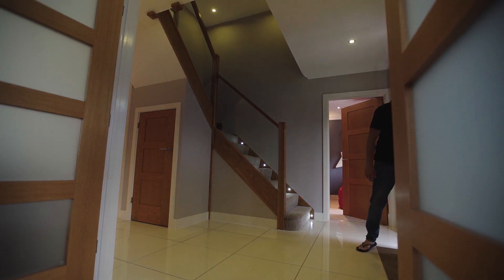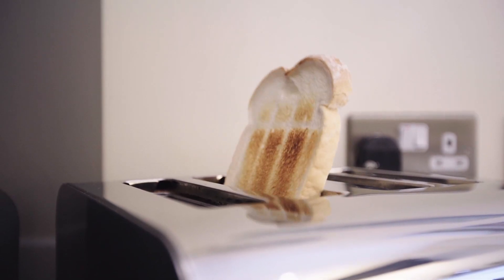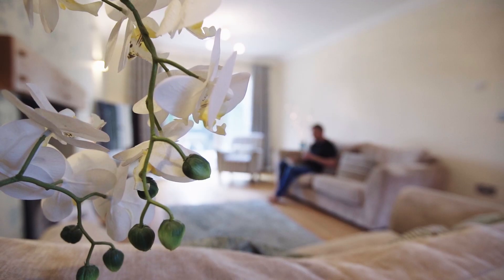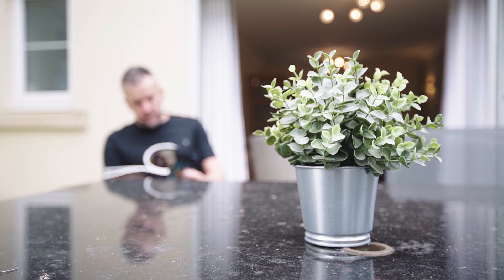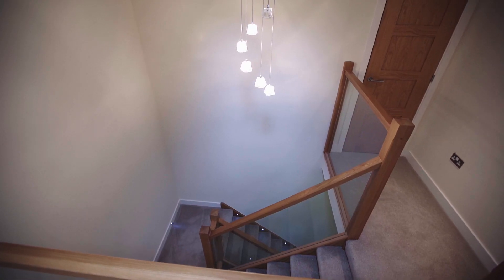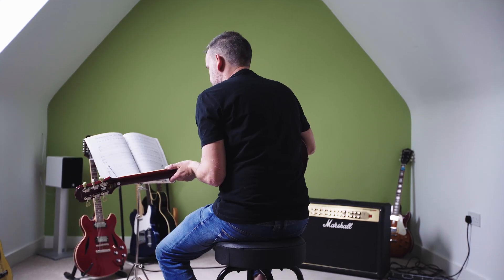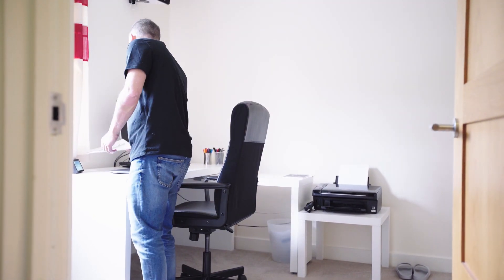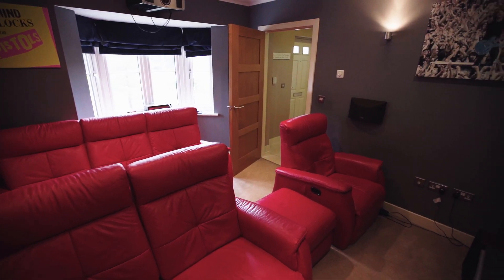Mr and Mrs Clarke Risca Road House Tour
Ffocws Media was contacted by our long standing client Mr and Mrs Clarke to produce a series of new pieces of marketing material for a new property they were bringing to market. This is the 'tour' video we produced for a property on Risca Road, Newport.

Or call us any time on:

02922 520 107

Track Name: "Conquered Emotion"